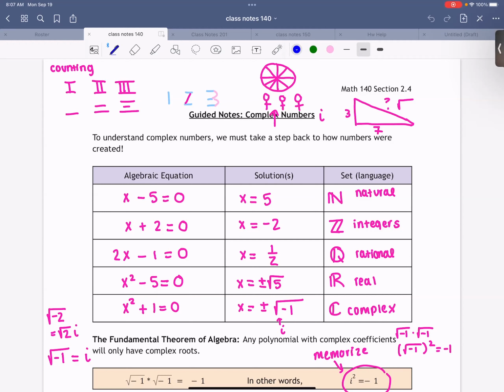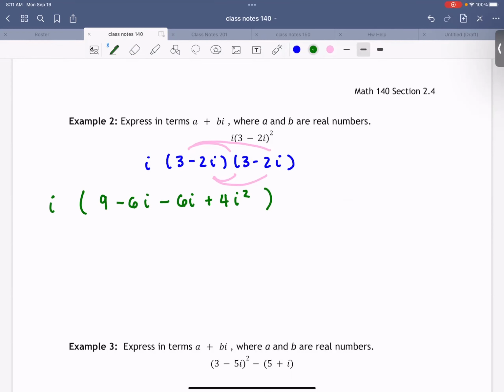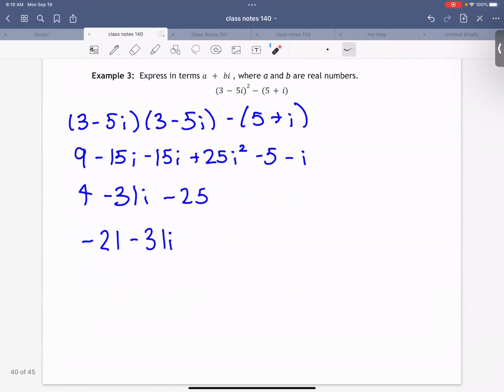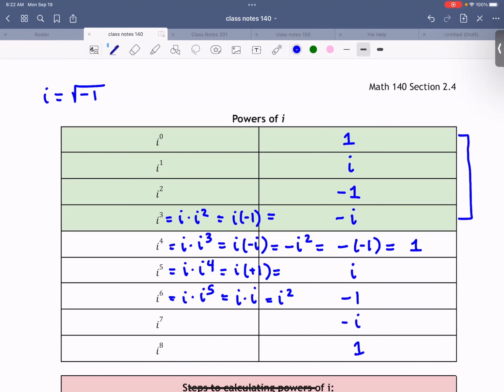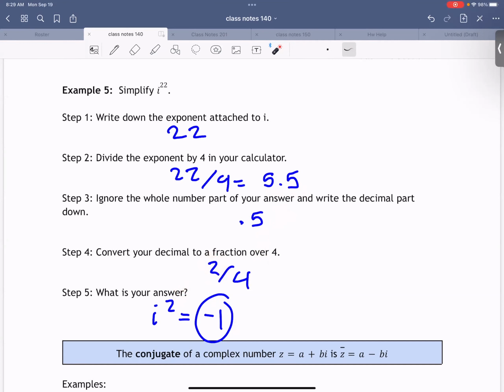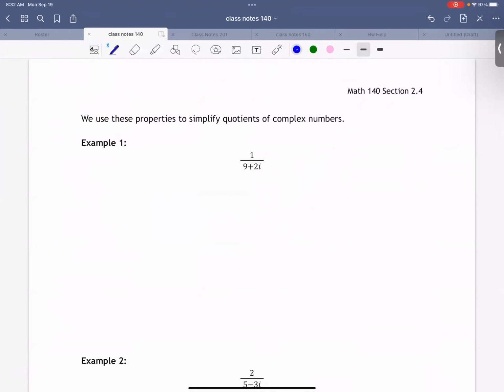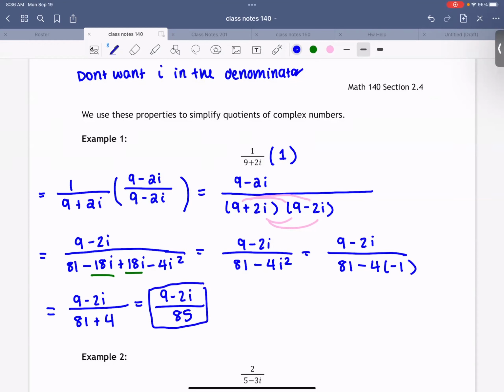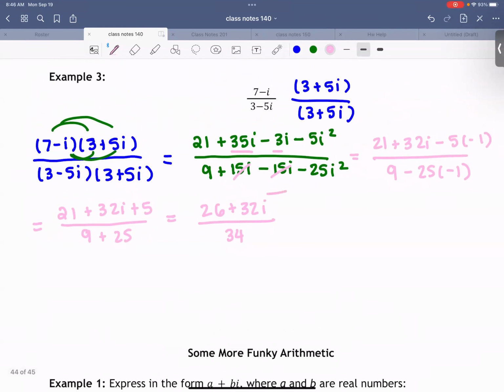Math 140: Complex Numbers and Conjugates, oh my!